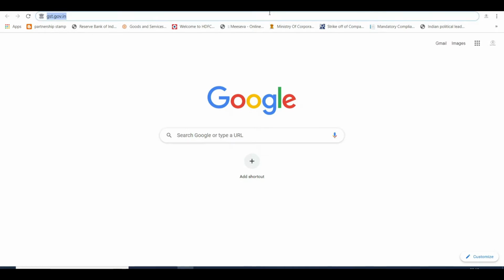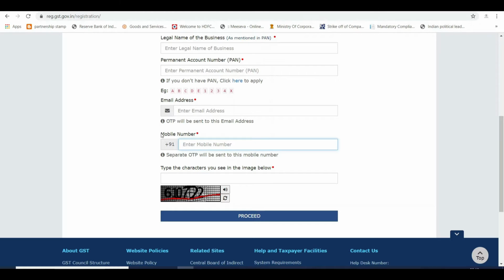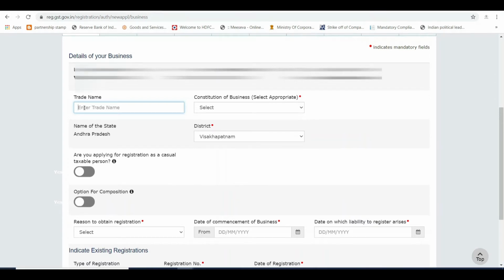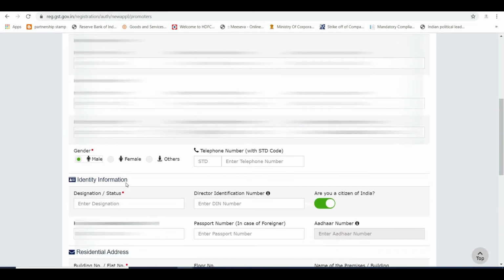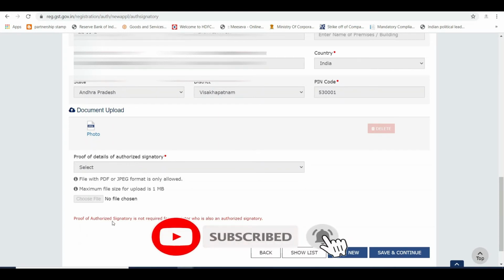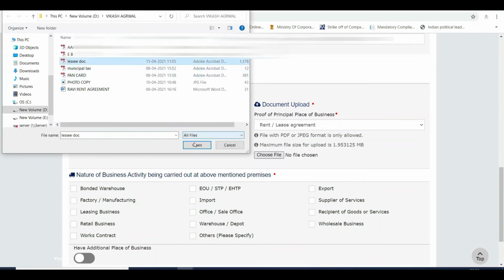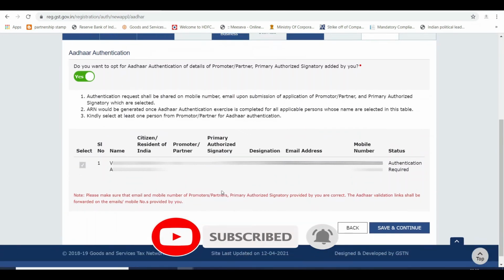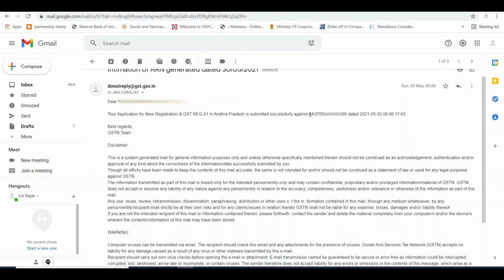HOW TO GET GST REGISTRATION | GST REGISTRATION COMPLETE PROCESS | How to apply for GST Online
HOW TO GET GST REGISTRATION |GST REGISTRATION COMPLETE PROCESS | How to apply for GST Online | GST REGISTRATION

This video is regarding the GST Registration, the complete process of the GST registration is explained